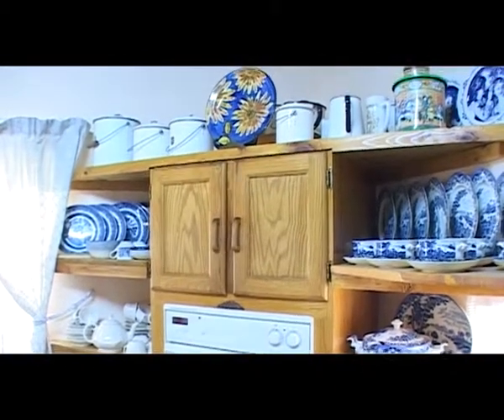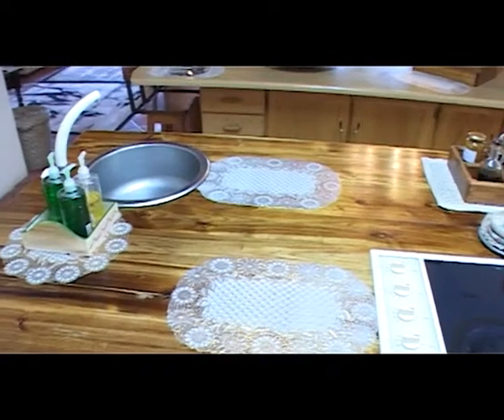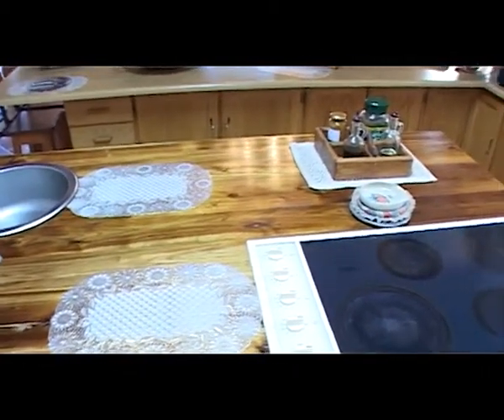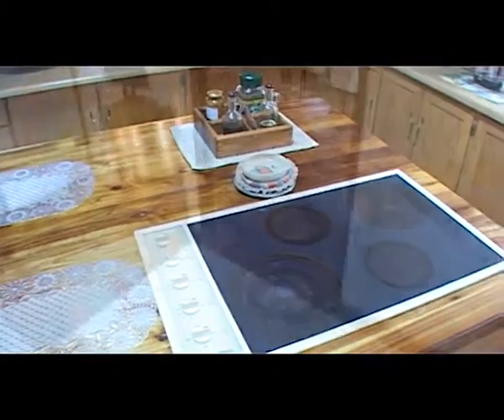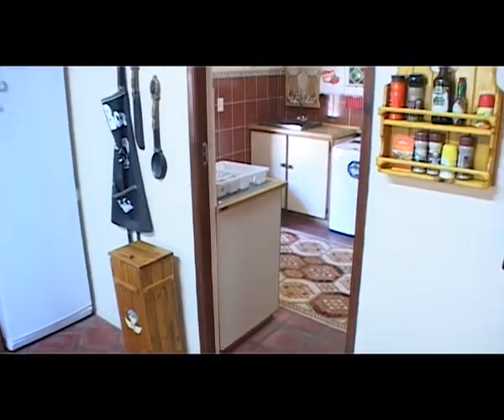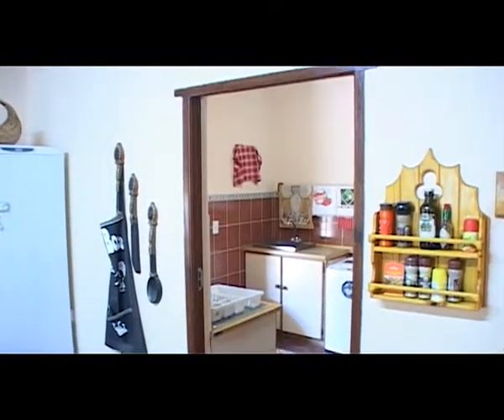Deo Volente , Heidelberg | H4572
Deo Volente , Heidelberg.